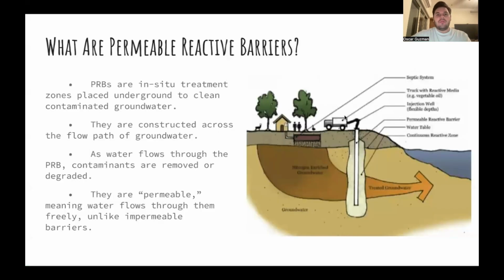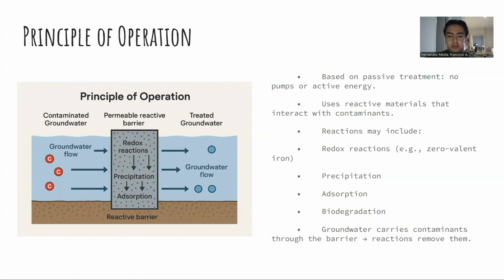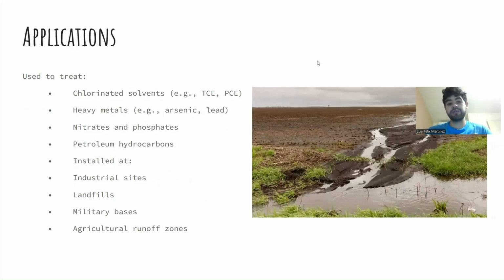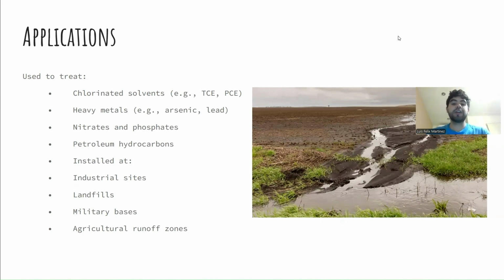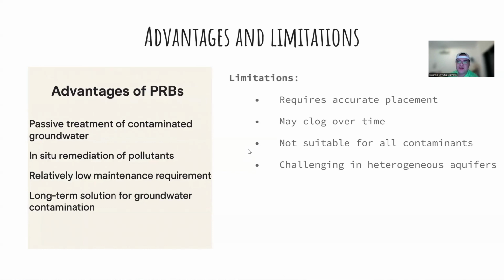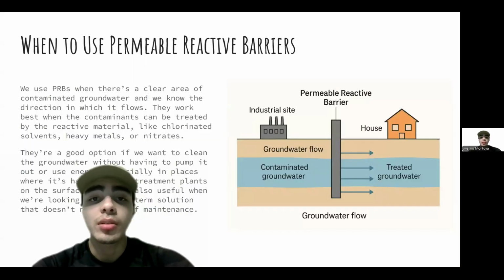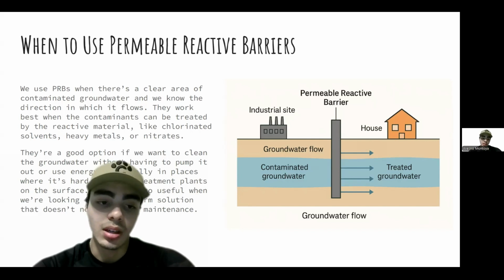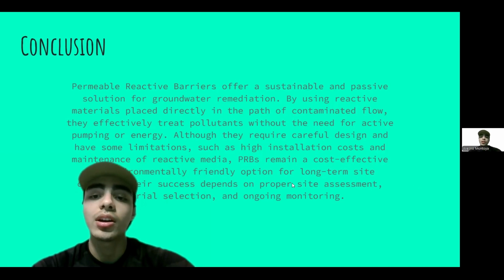group 4 permeable reactive barrier